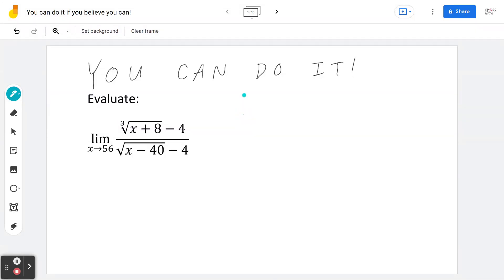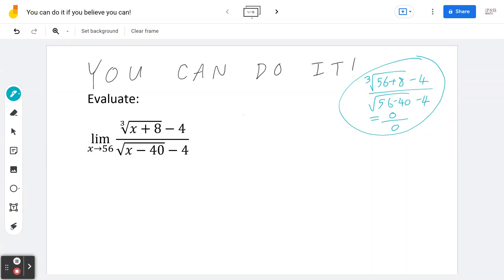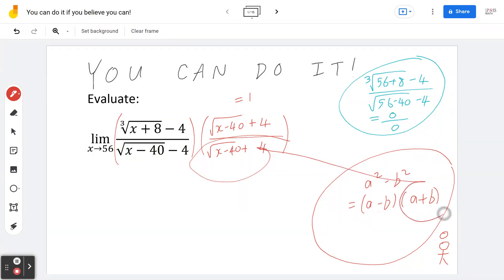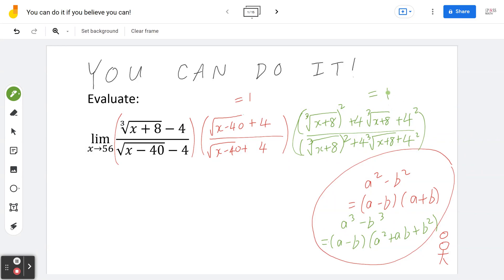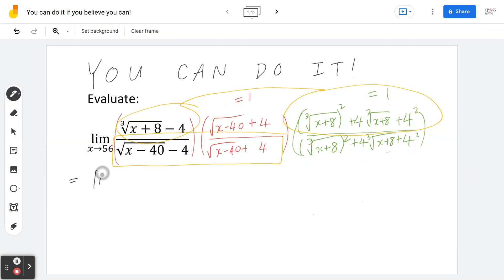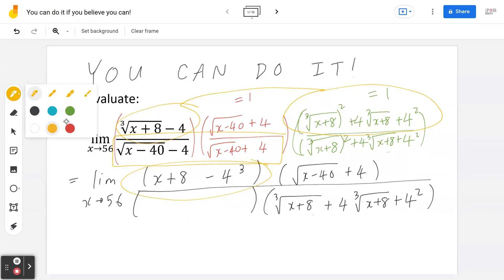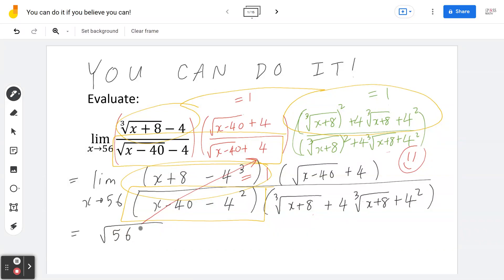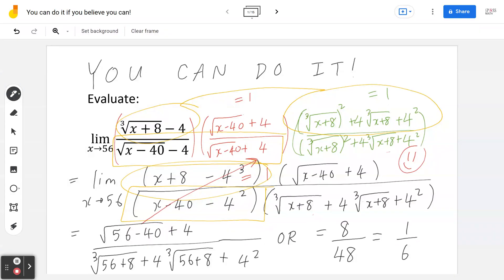Evaluate the limit of (cube root of (x+8)-4)/(square root of (x-40)-4)